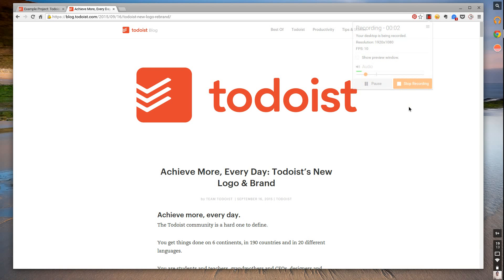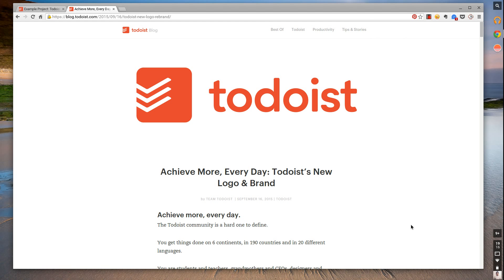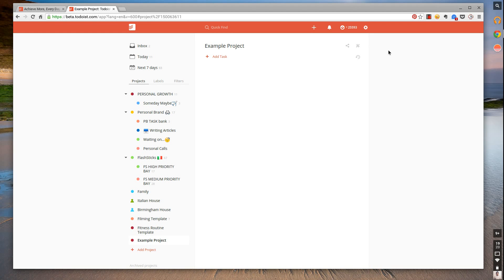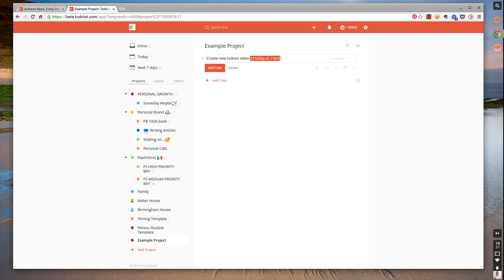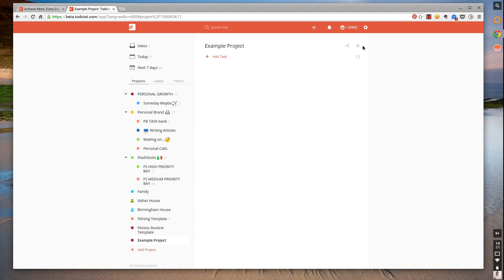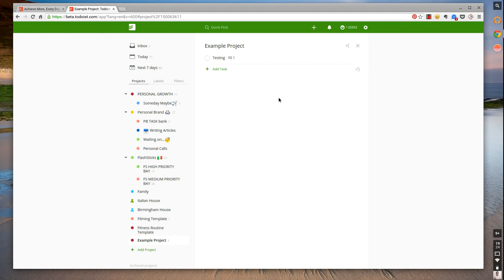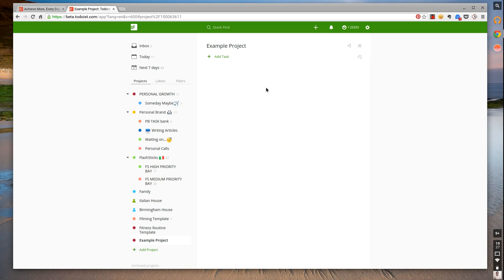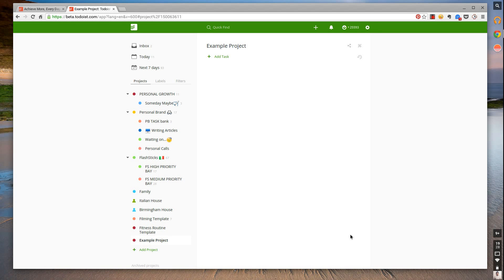The new Todoist for Web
Hello, I'm Francesco D'Alessio, a workflow and lifestyle YouTuber. I'm 21.
Teaching productivity tools and techniques in a simple manner.

2. I'll be reviewing individual features soon inside
4. Sorry for my inactivity! :)

Thanks,